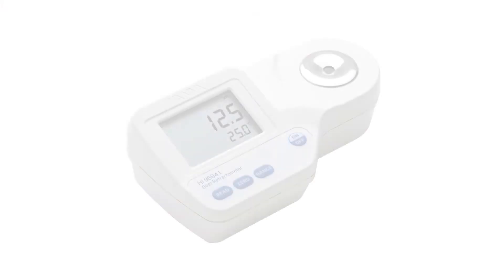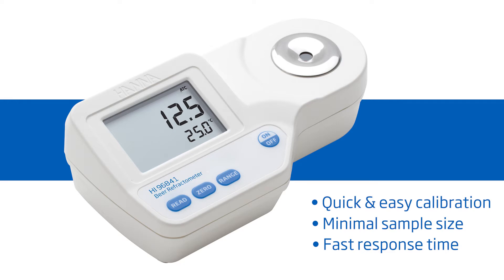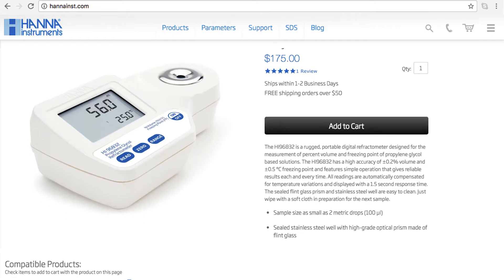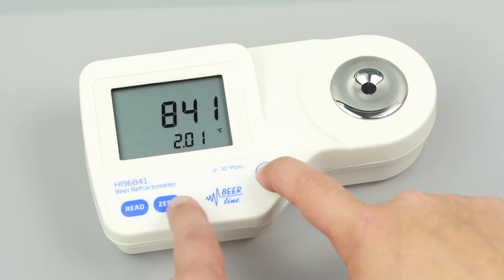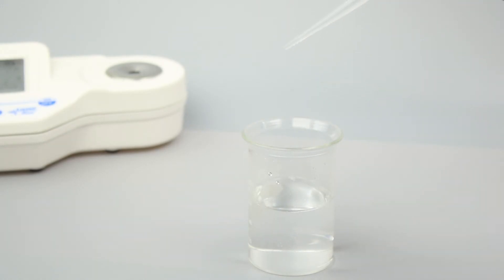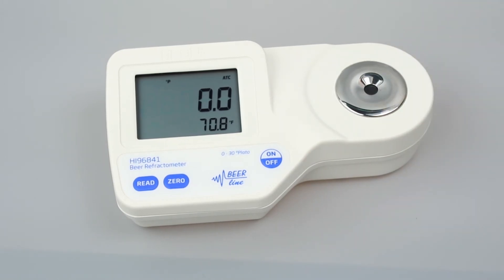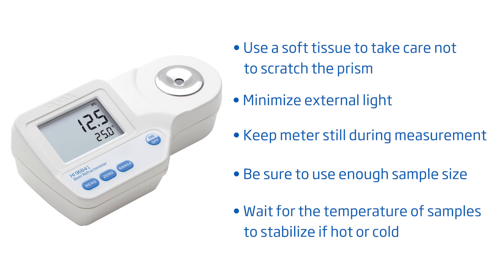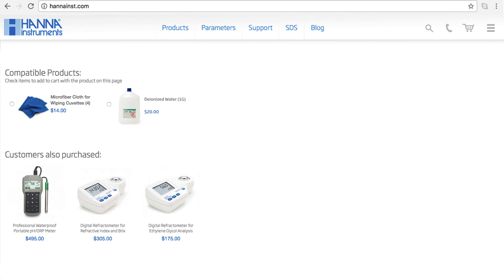Hanna Lab - Learn About the Hanna Instruments Beer Refractometer HI96841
Hanna’s HI96841 Digital Refractometer for Brewing measures the sugar content of wort and converts it to °Plato with the push of a single button. The HI96841’s intuitive layout and pinpoint accuracy ensure effortless operation and reliable readings every time.